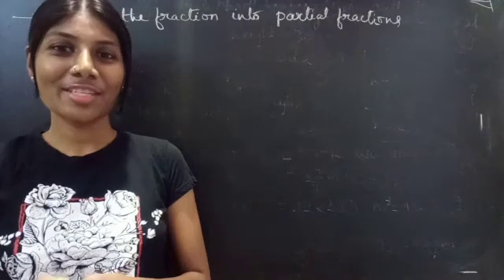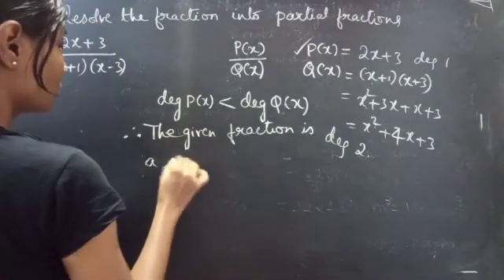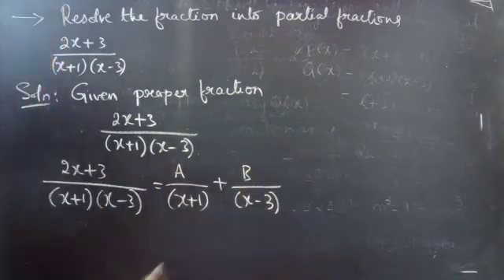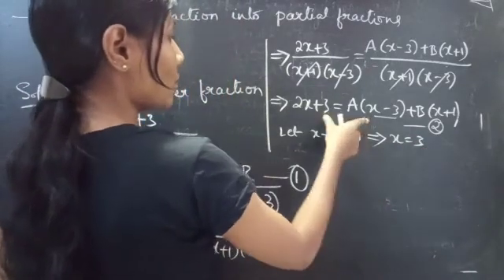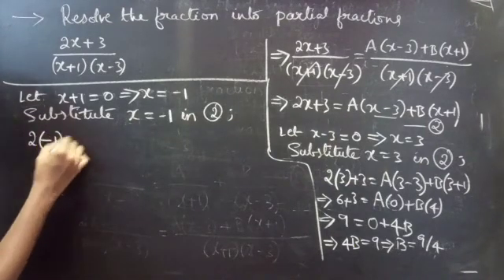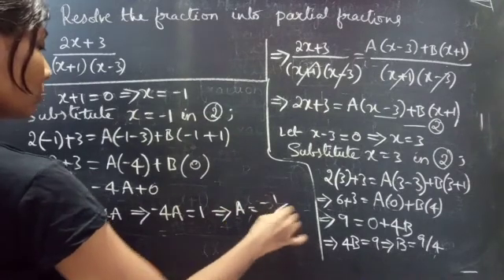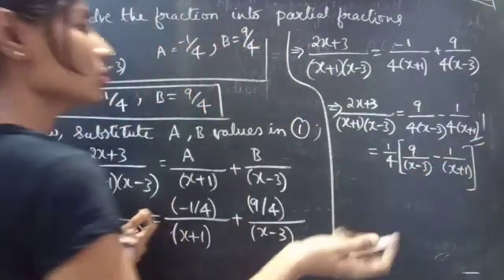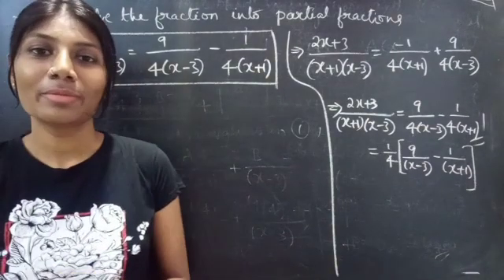Resolve 2x+3/(x+1)(x-3) into Partial Fractions|L175